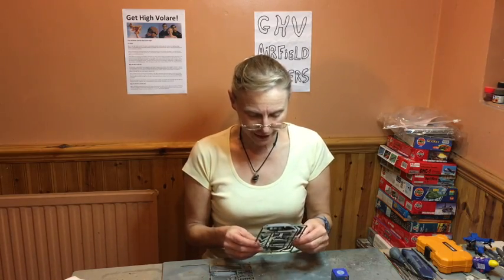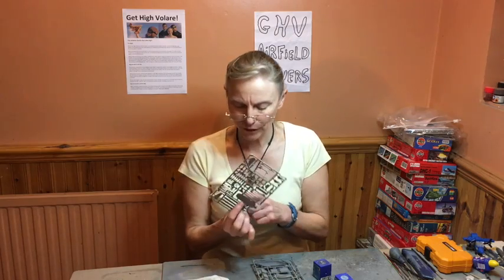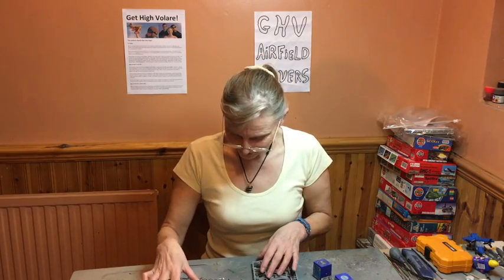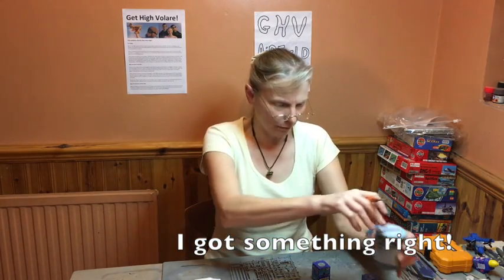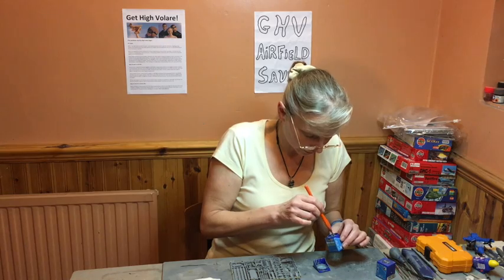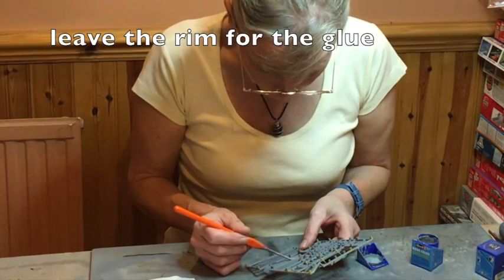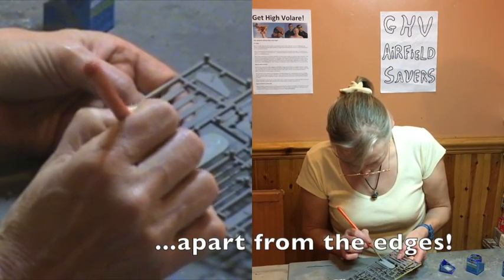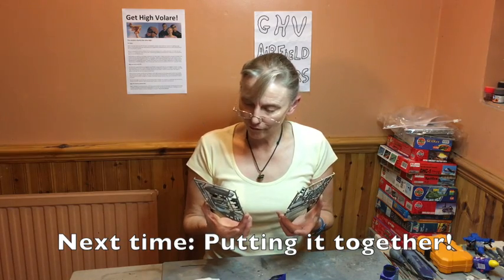Sprew? Sprough? Sproo?? Sprue! - Painting our Helicopter Ambulance - GHV Day 26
The latest update of our painting pallava! Sally has done a great job and she thoroughly enjoyed it which is the main objective. (Though she did give way too much for her editor to do!!) A more put together video- and model in our next video!